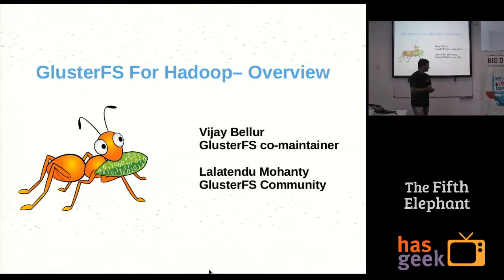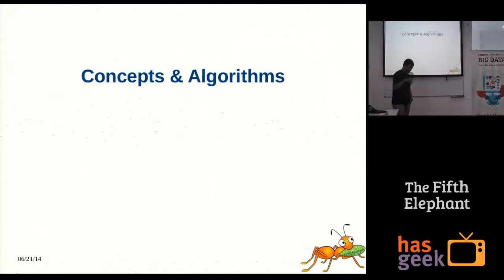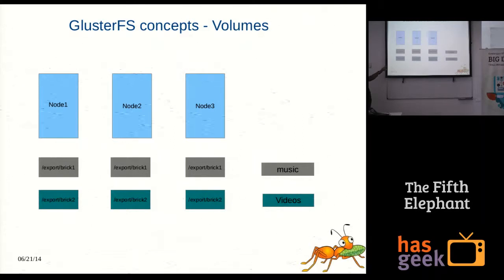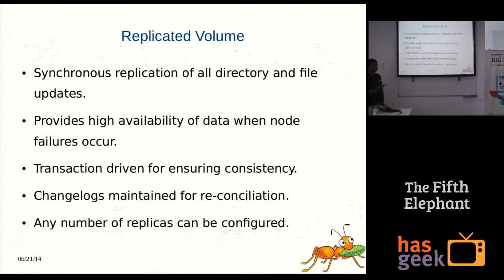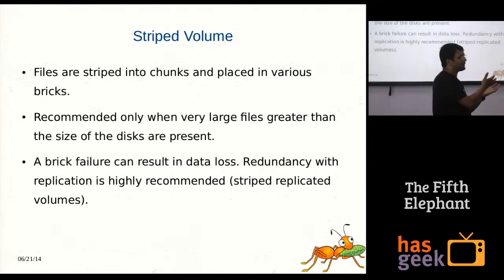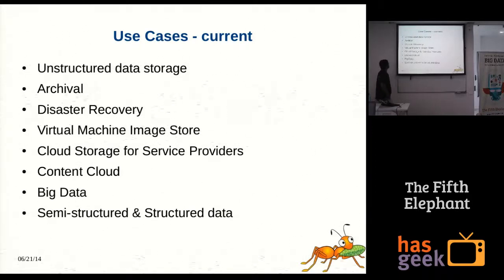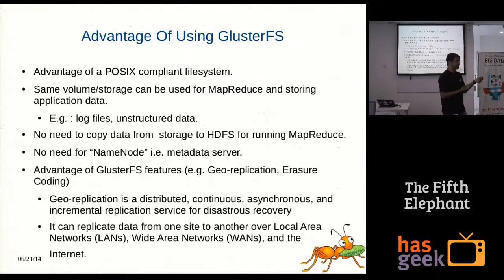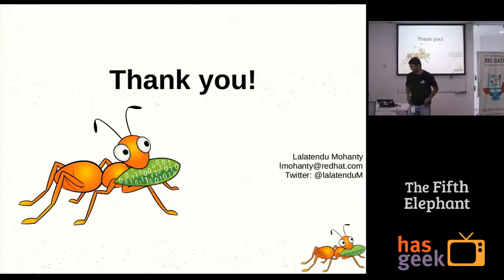Lalatendu Mohanty - GlusterFS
Lalatendu Mohanty speaks about the usage of GlusterFS at The Fifth Elephant run up event in Bangalore on "Open source storage for Big Data" at the redhat office on 21st June 2014.